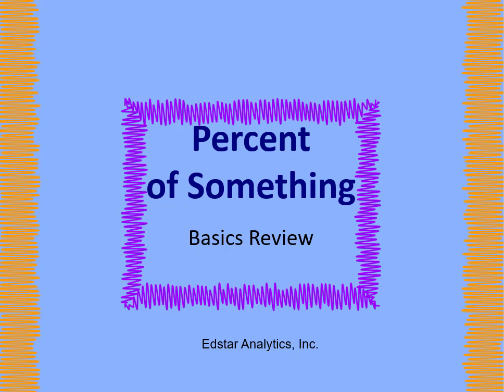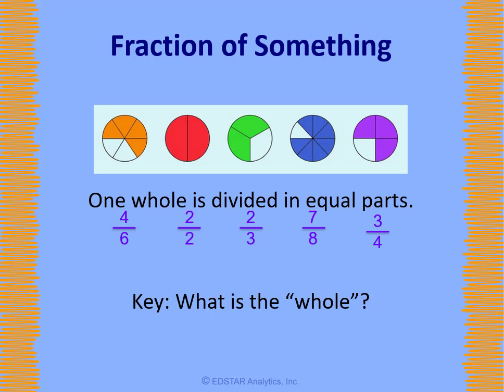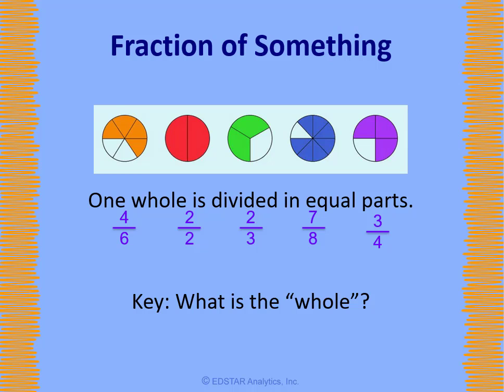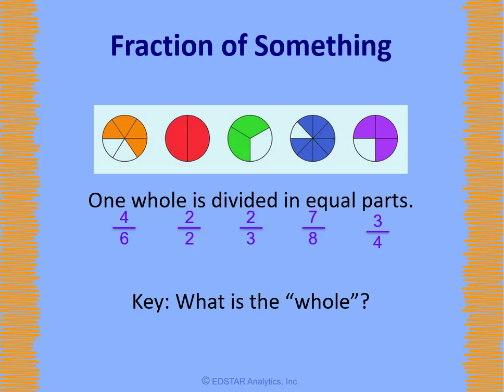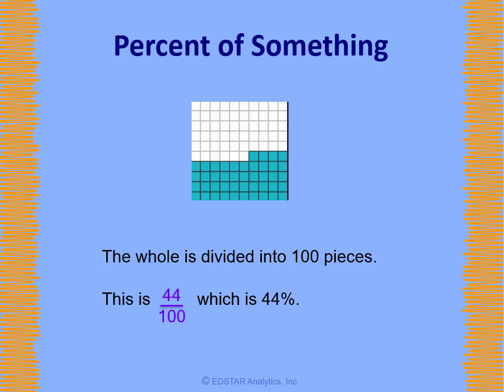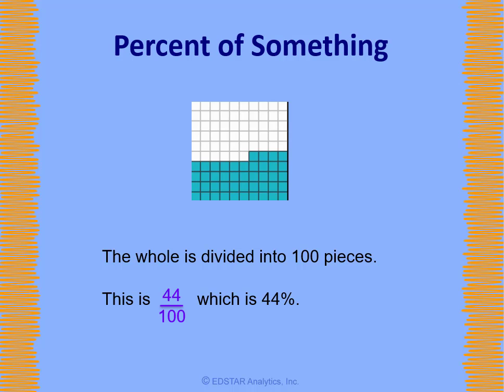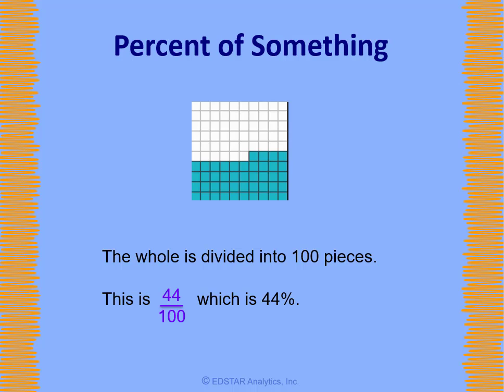Meaning of Percents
This video shows how percent relates to fractions and decimals. A percent is an equivalent fraction, with 100 as the denominator.